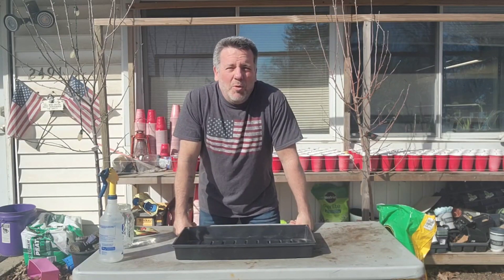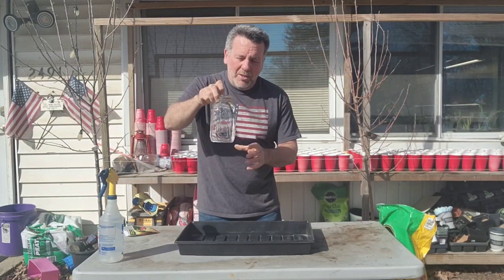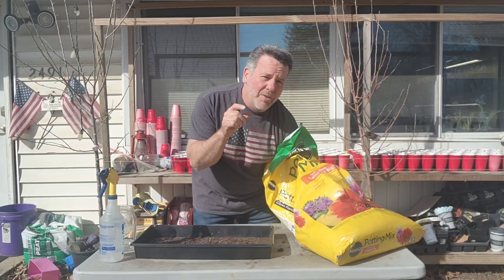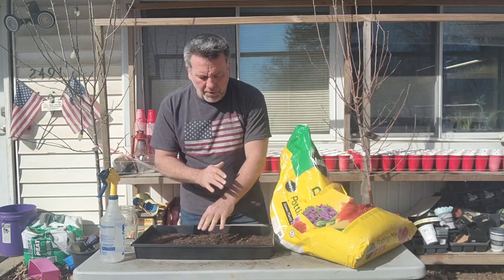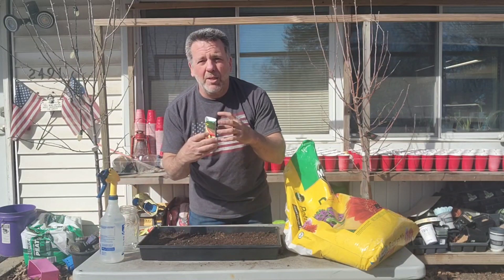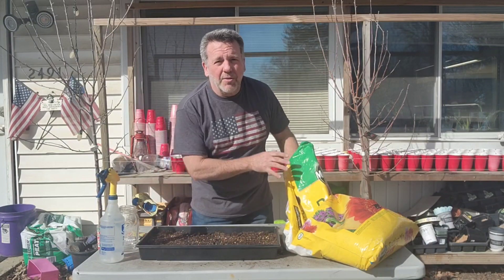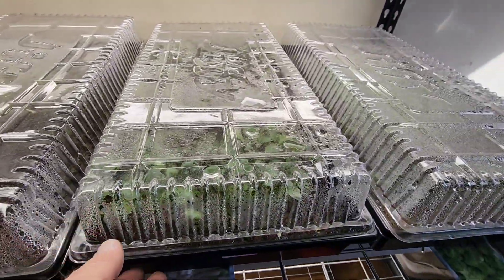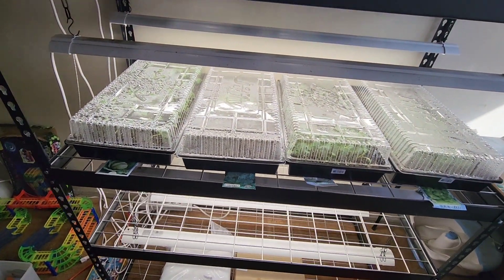QUICK EASY WAY TO START SEEDS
If you're anything like me,  you're behind on starting your garden seeds and need to catch up Quick if you're going to have a garden at all.  So in this video,  I show how to start 100 seeds in just minutes.